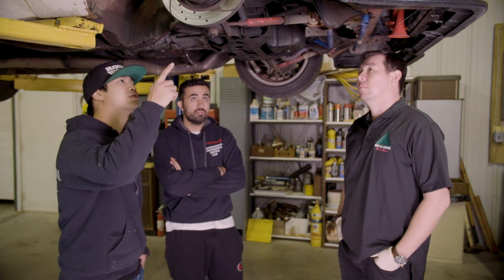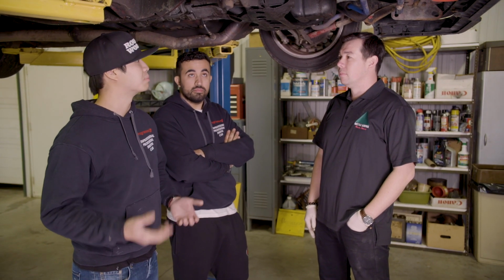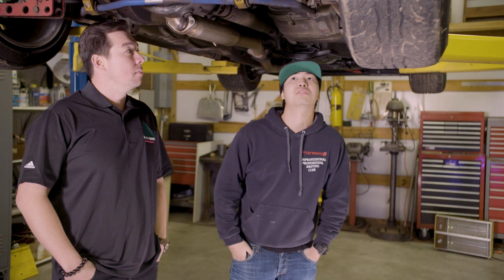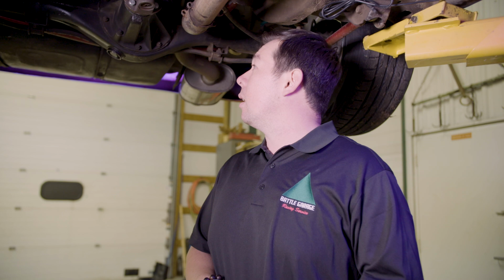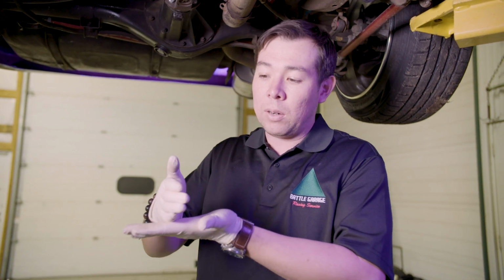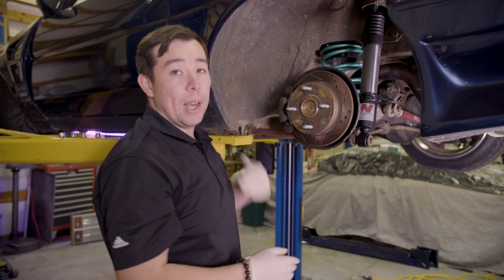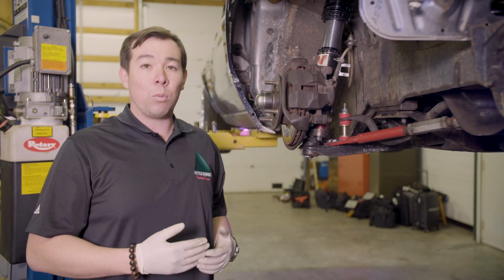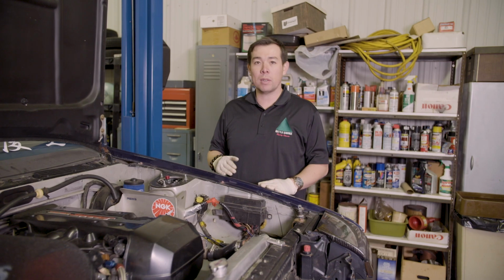Setting Up Your AE86 With Battle Garage! Part 2 - Alignment and Suspension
We are joined by Grant, the founder of Battle Garage Racing Service, to discuss different AE86s set ups! We're throwing a lot of info at you, and we hope it can help with your set up!

Is there something in your setup that you find particularly awesome? Tell us about it in the comments! And if you need some new parts, make sure to shop BGRS is an authorized dealer of Techno Toy Tuning T3 parts too!